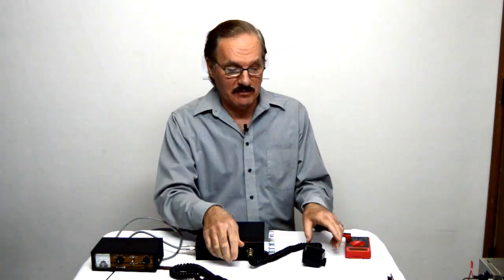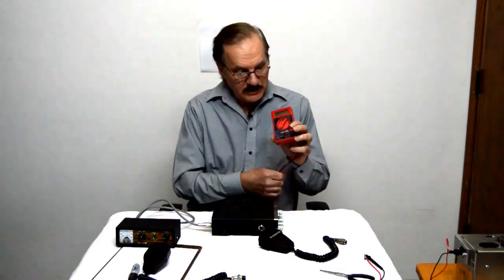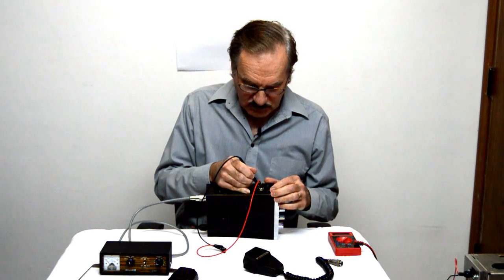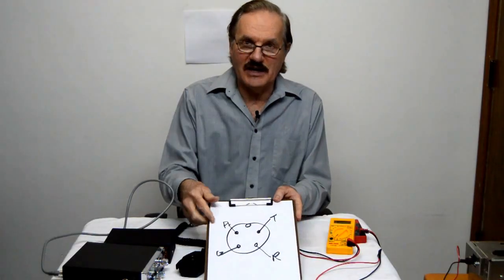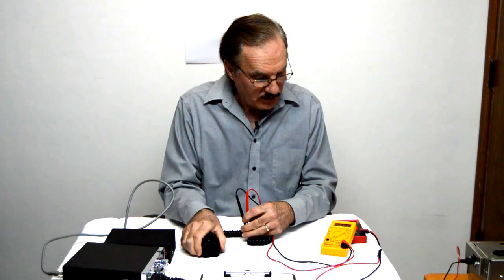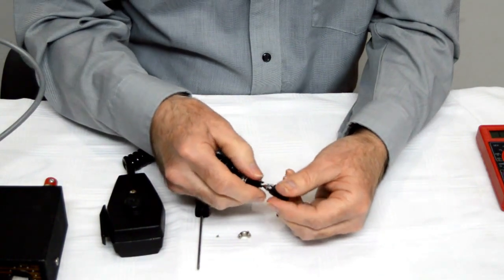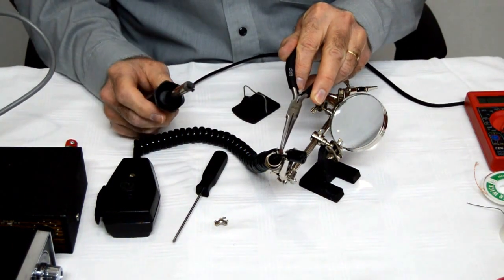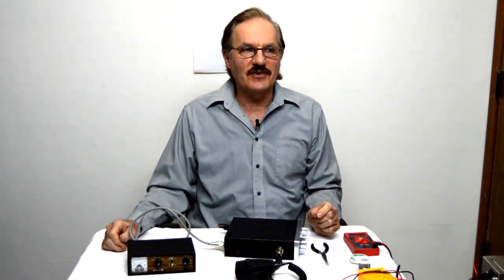How To Wire a CB Microphone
Dad shows us how to test the mic pin-out of your radio and re-wire your mic to match it.